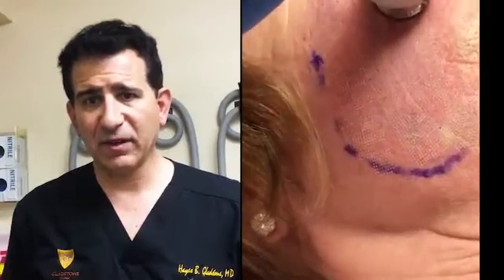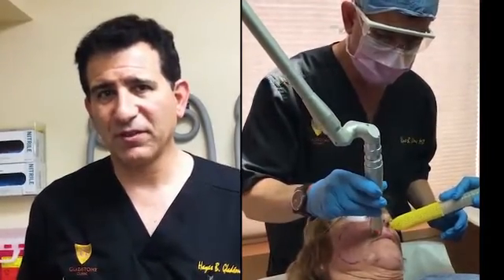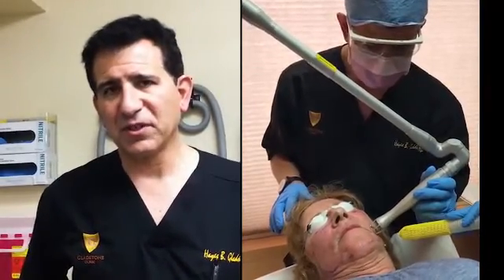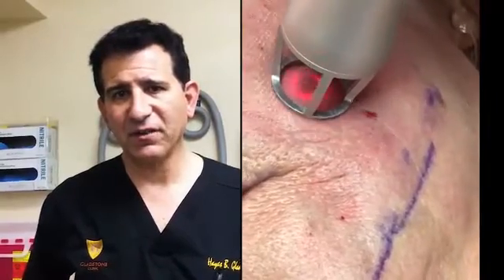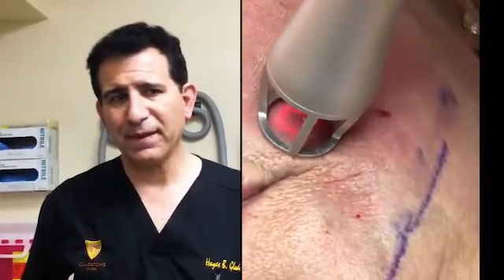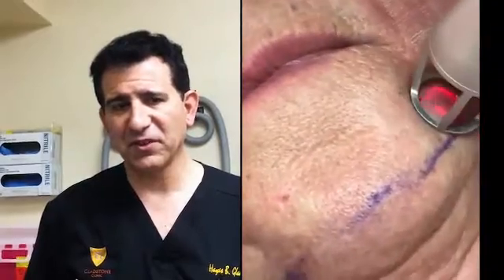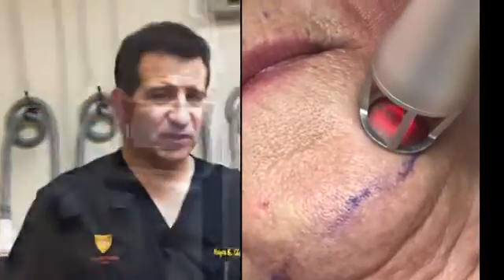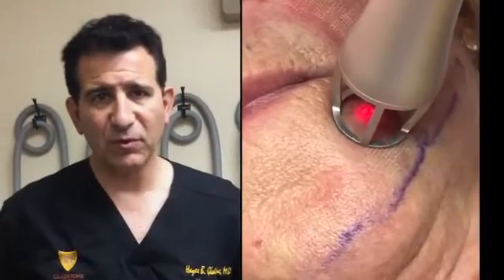Laser Skin Resurfacing Gladstone Clinic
Laser skin resurfacing performed at the Gladstone Clinic provides your skin with a smoother, brighter appearance. Dr. Hayes Gladstone proudly performs facial resurfacing for patients in San Ramon, CA and nearby areas.